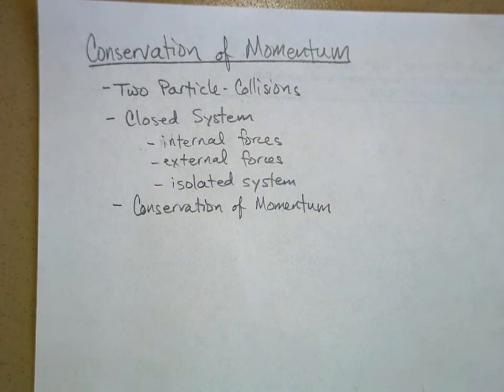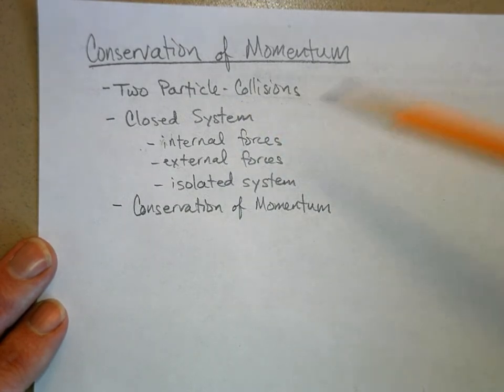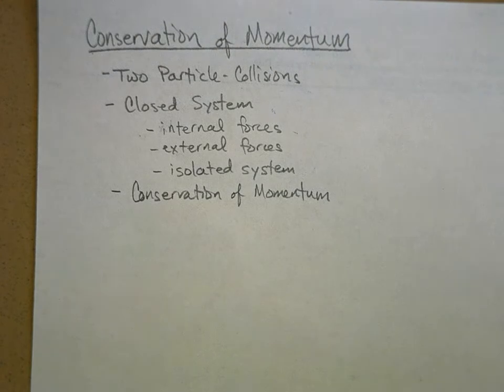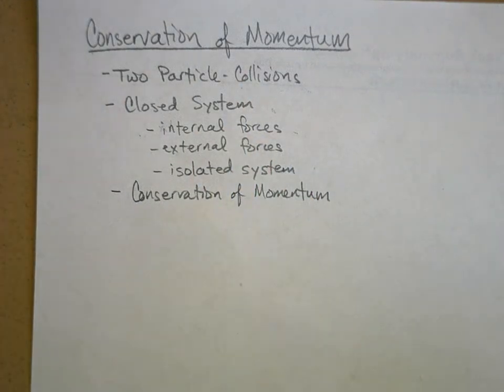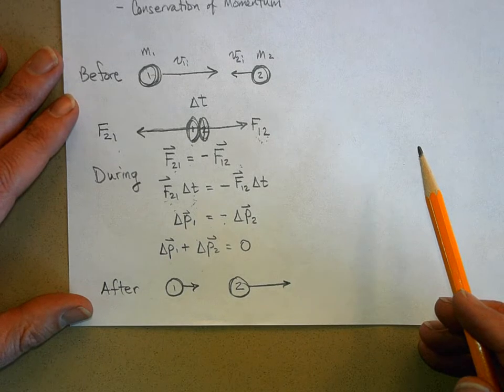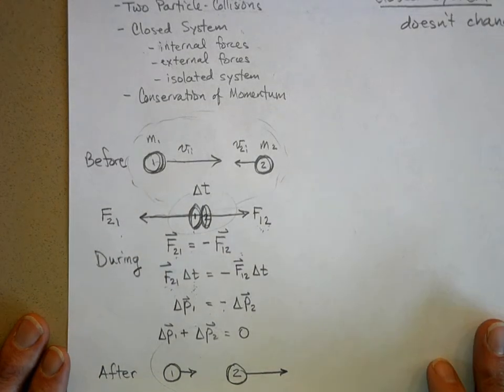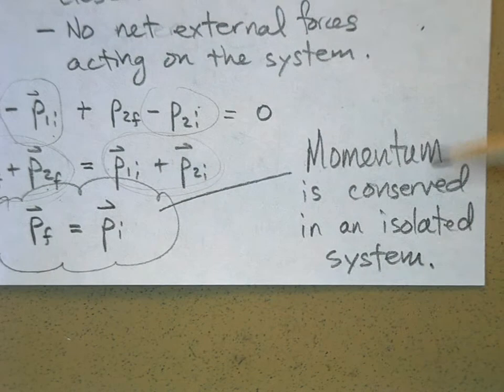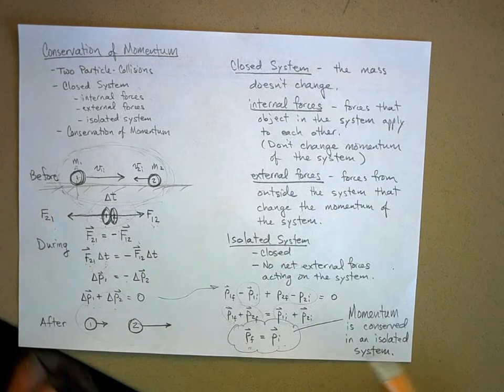PHYLecConsOfMomentum.AVI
Conservation of Momentum explained for 1-dimensional collisions.